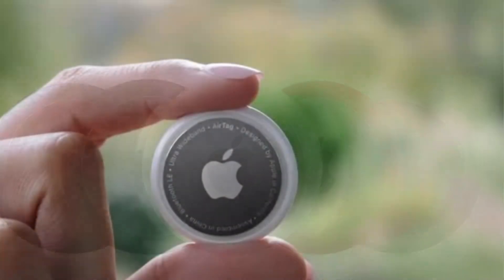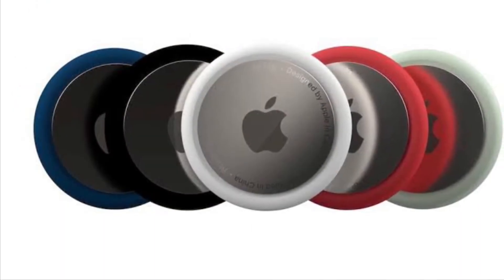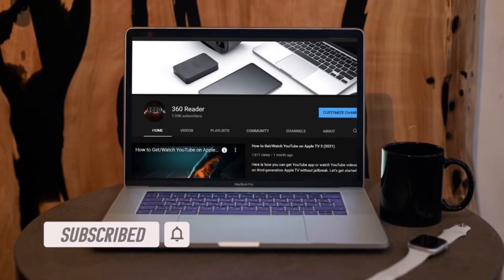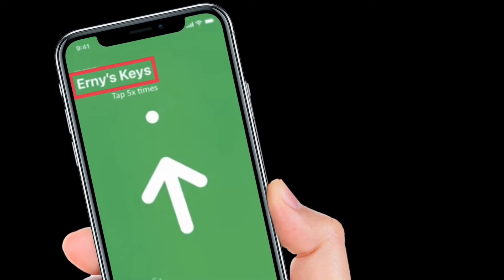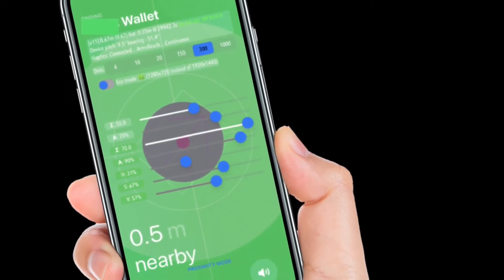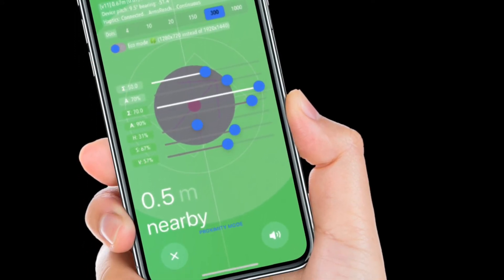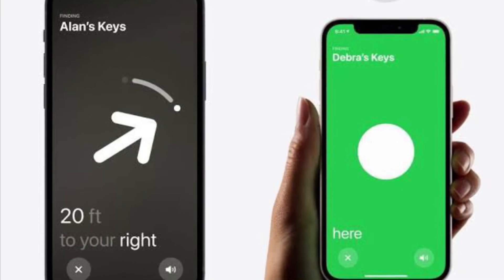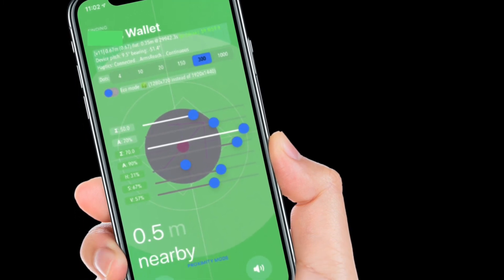How to Enable Apple AirTag's Hidden Developer Mode (2021)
Interestingly, you can enable Apple AirTag's hidden developer mode to unravel a ton of cool features. Let me show you how it's done the right way.